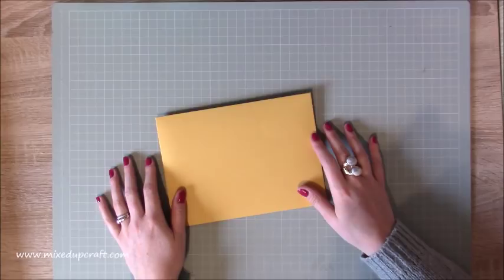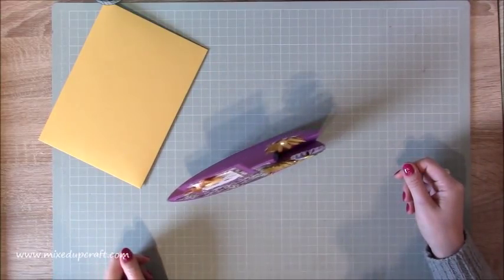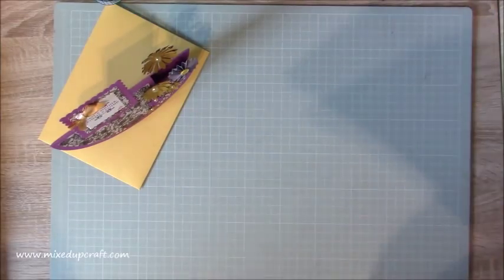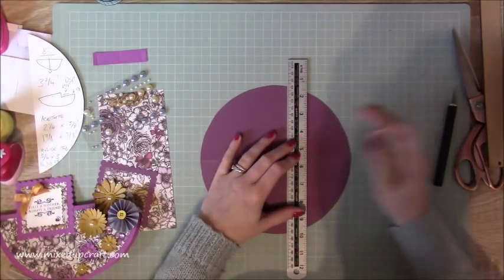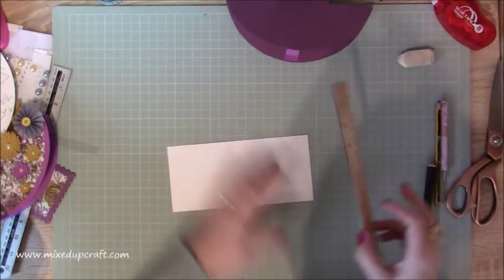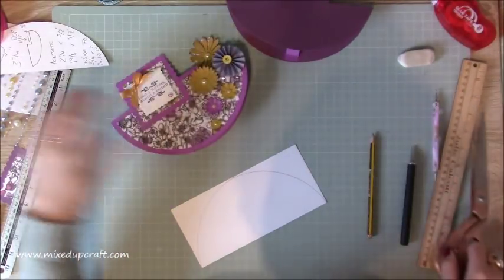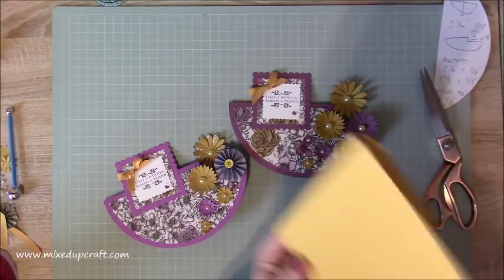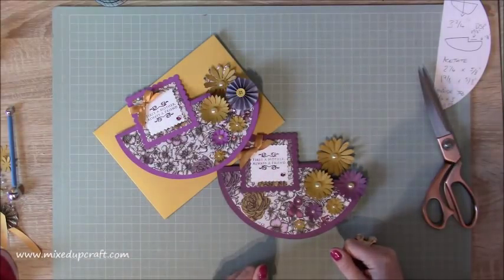Very Easy Rocker Card | Video Tutorial | Mother's Day Series 2018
This tutorial kick starts my Mother's Day series 2018. I show you how to make a wonderful Rocker Card with the help of my mum!
This very easy to make Mother's Day card is fun and interactive with a real show stopper.

Sam